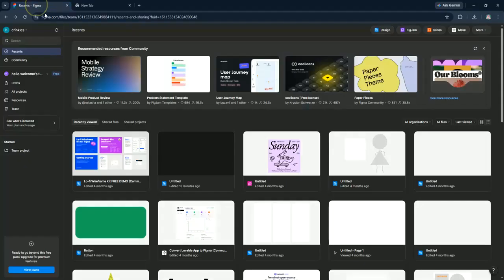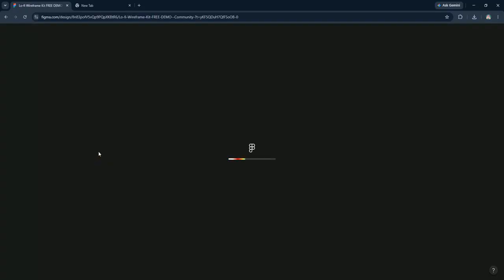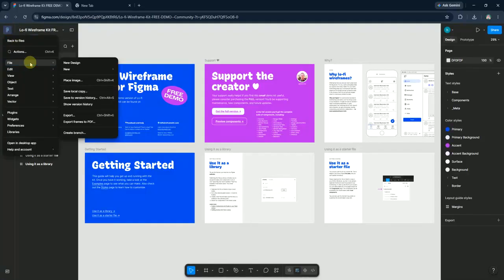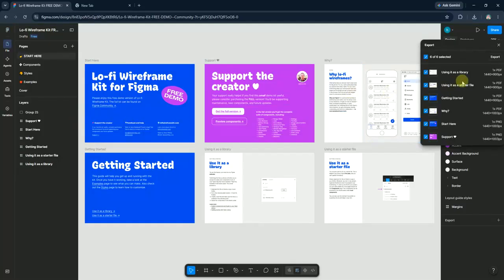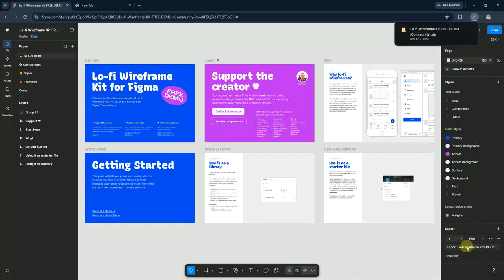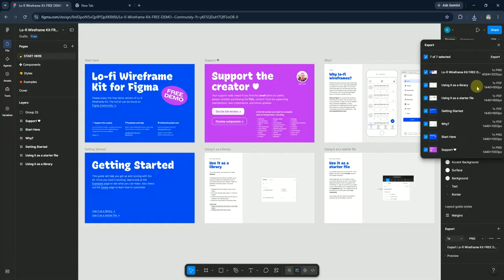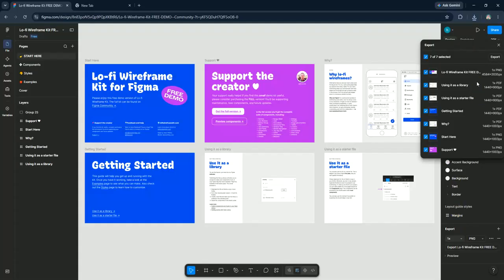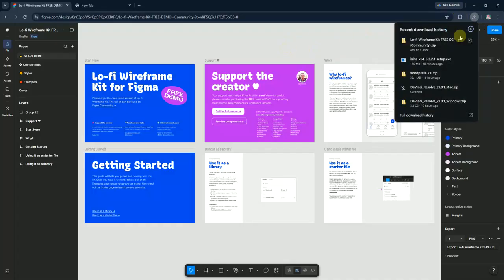How to Export Figma File - Step by Step 2026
Learn how to export a Figma file seamlessly.

This tutorial will walk you through the process of exporting designs from Figma, covering everything from selecting the right file format to optimizing your assets for web and print. Whether you're a beginner looking to understand Figma export options or an experienced designer needing a refresher, you’ll learn how to efficiently export your Figma files for use in various projects, ensuring your designs maintain their quality and integrity.